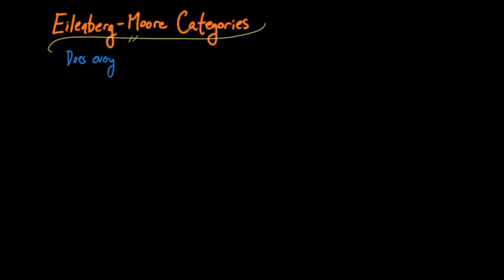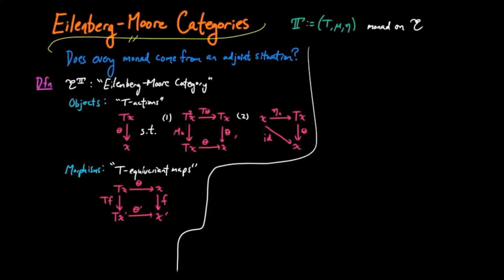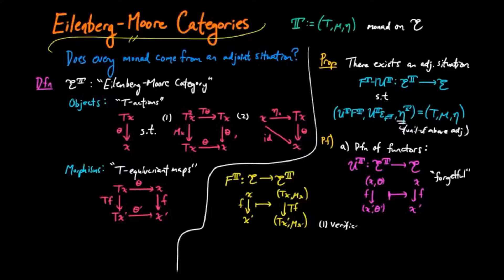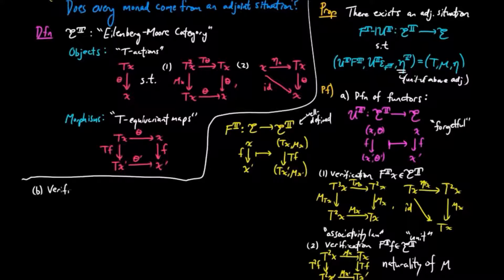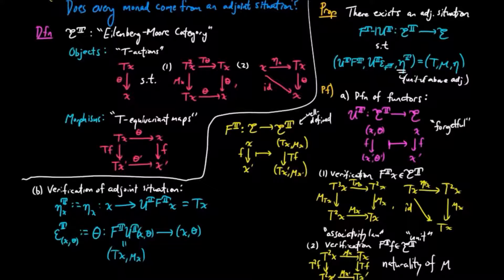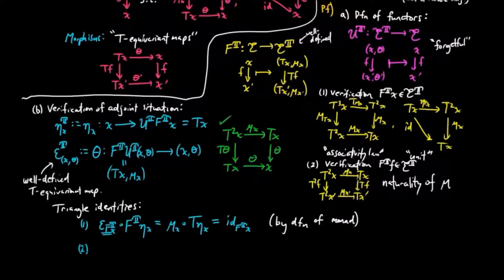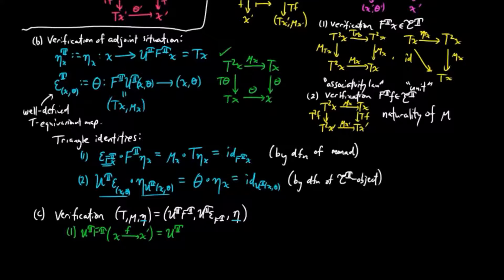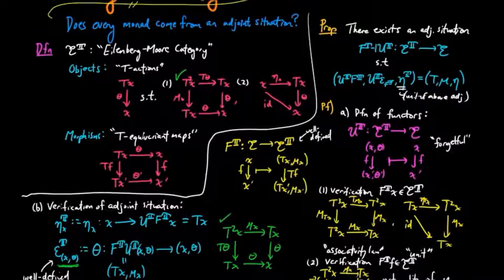The Eilenberg-Moore Category for a Monad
Proof that every monad is induced by the free/forgetful adjoint situation of the Eilenberg-Moore category for a monad.